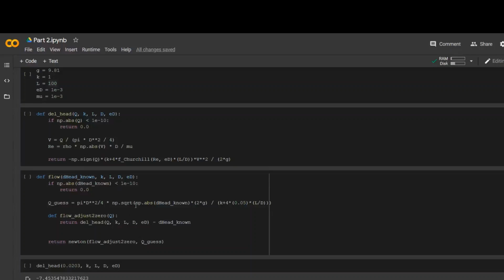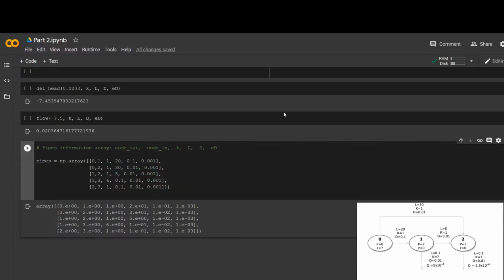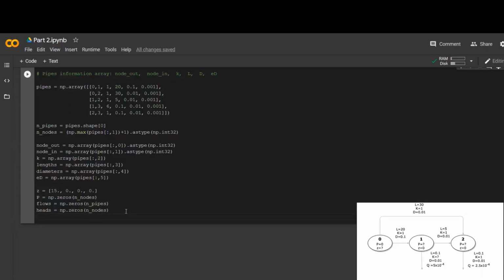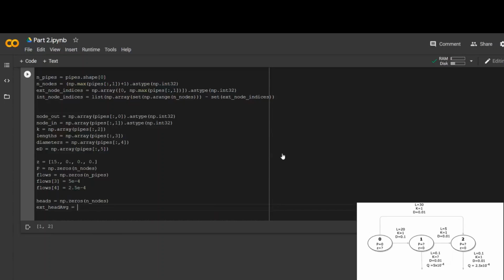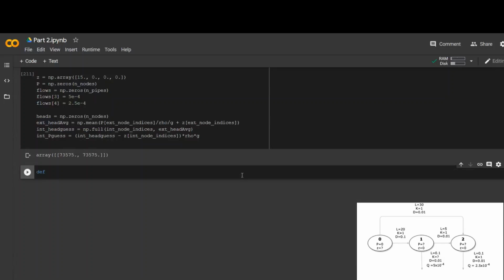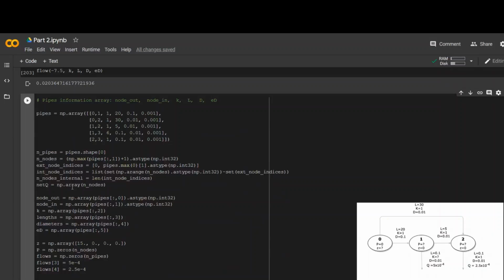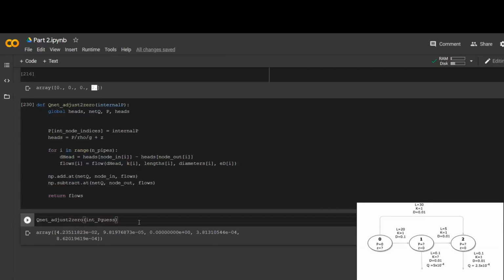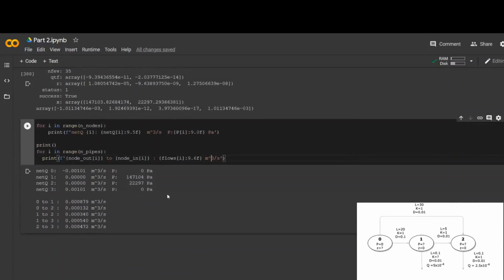Differential Head and Flow of a Pipe Segment [Part 2]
Application of our two functions from part 1 to a pipe network given steady state assumption.